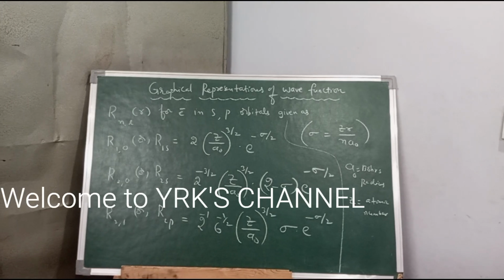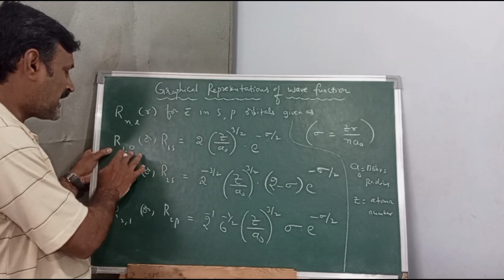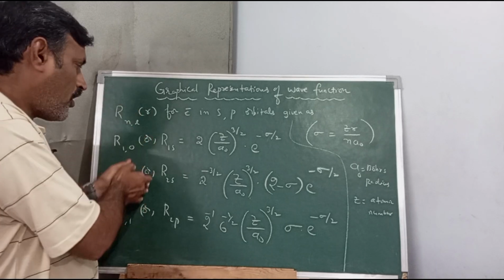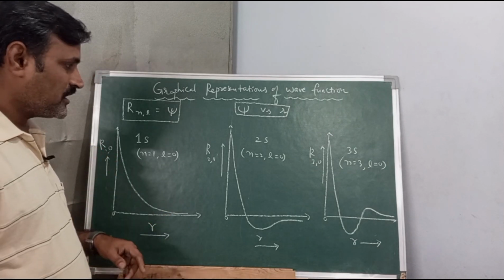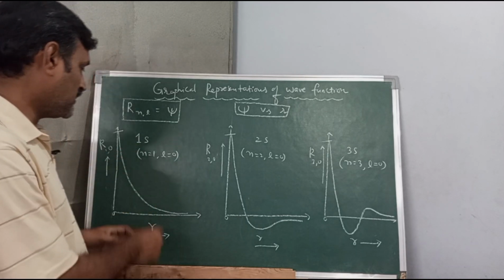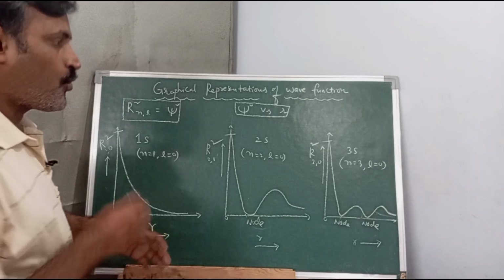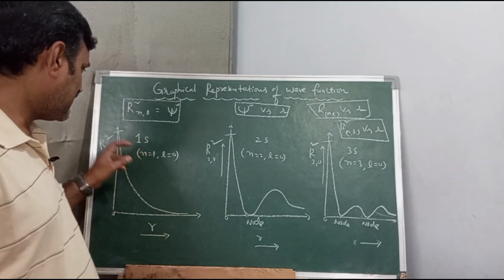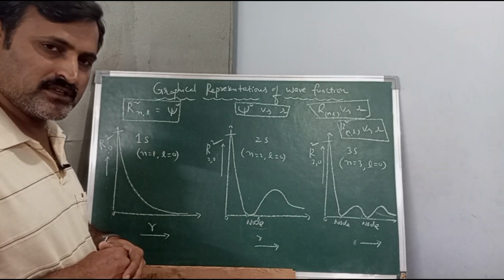WAVE FUNCTION vs RADIUS GRAPHS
Graphical representation of wave function vs Radius | Class 11 | puc | JEE| NEET |